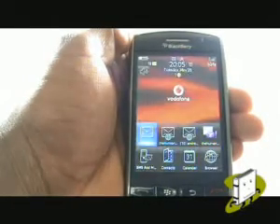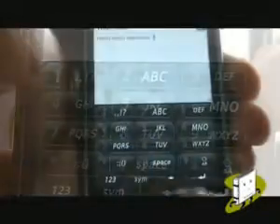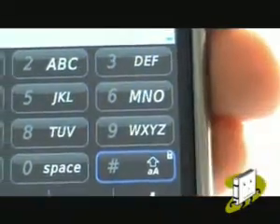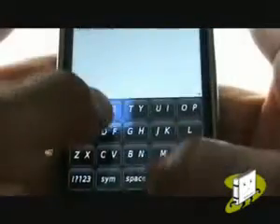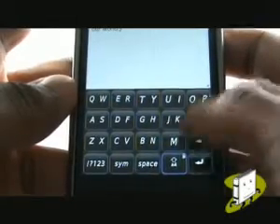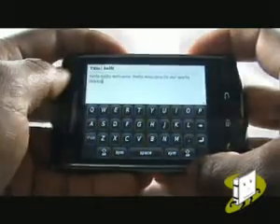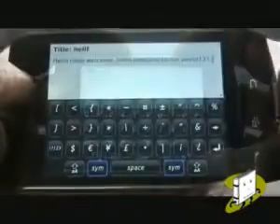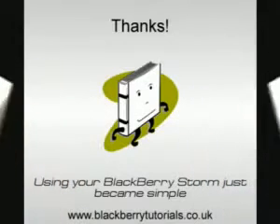Virtual keyboard on BlackBerry Storm 9500 | The Human Manual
Learn how to use the different methods of input on your keyboard using your BlackBerry Storm 9500. Powered by The Human Manual